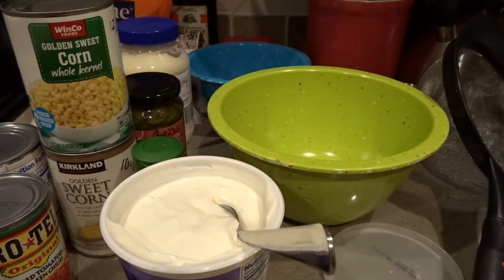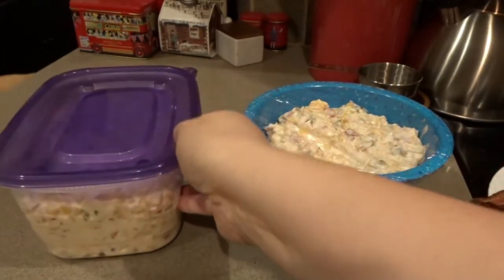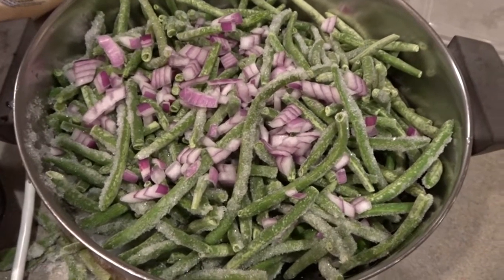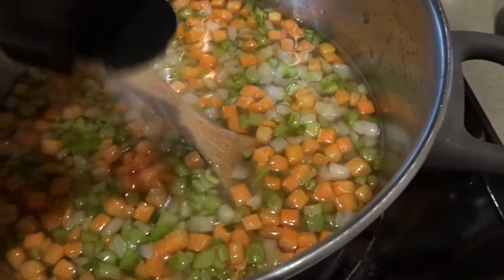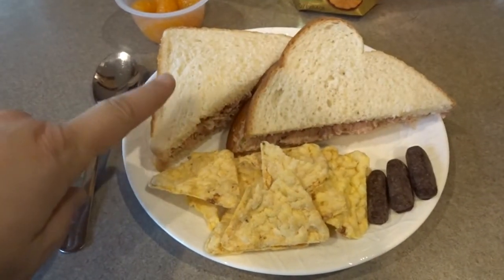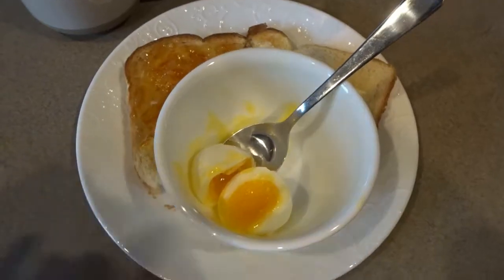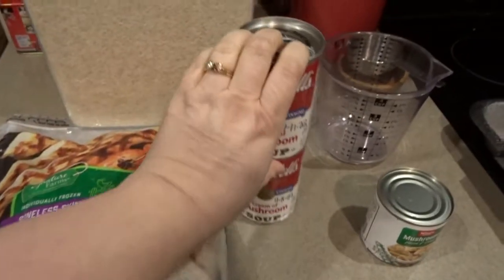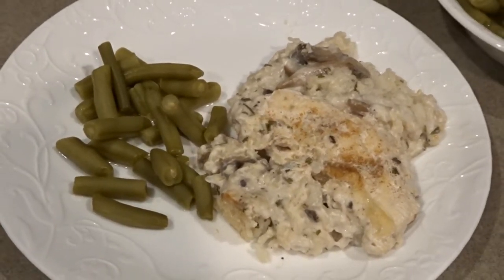What We Eat In A Week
Here's what we ate in a week, and how we made it.